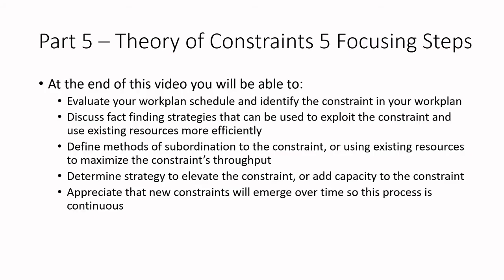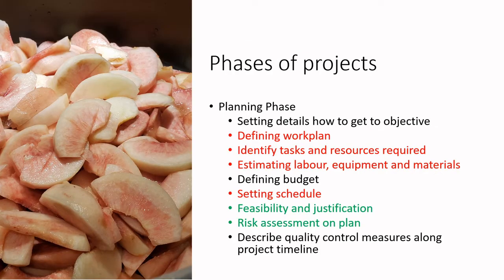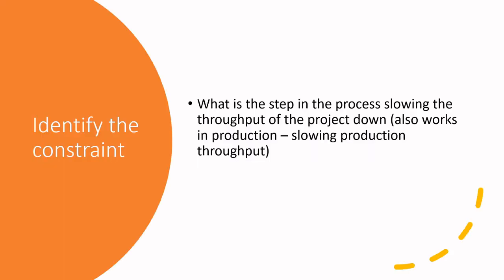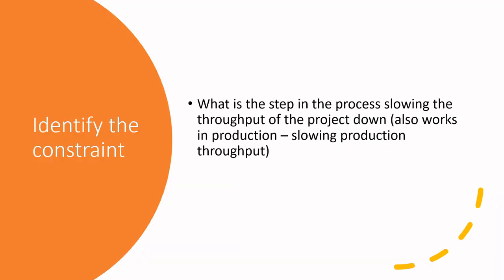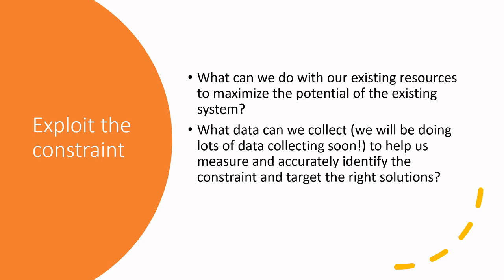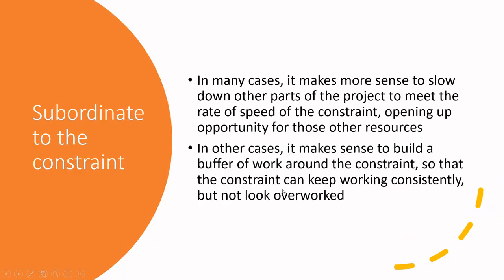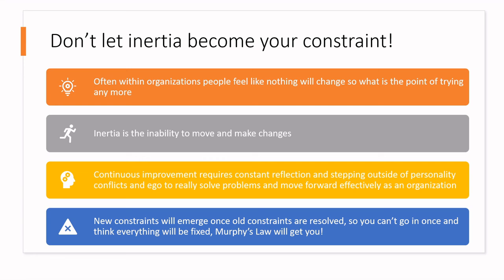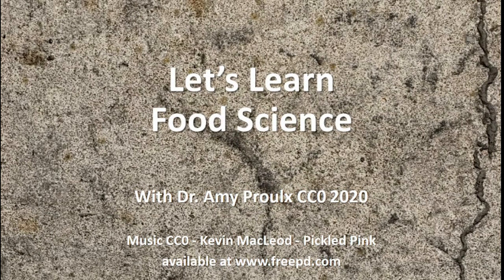Let's Learn Food Science - Project Management - Theory of Constraints 5 Focusing Steps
At the end of this video you will be able to:
-Evaluate your workplan schedule and identify constraints in your workplan
-Discuss fact finding strategies that can be used to exploit the constraint and use existing resources more efficiently
-Define methods of subordination to the constraint, or using existing resources to maximize the constraint’s throughput
-Determine strategy to elevate the constraint, or add capacity to the constraint
-Appreciate that new constraints will emerge over time so this process is continuous and therefore avoid inertia